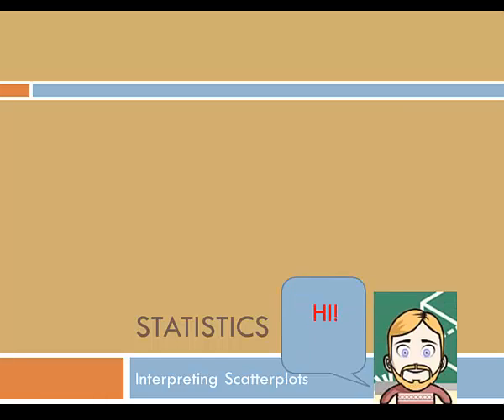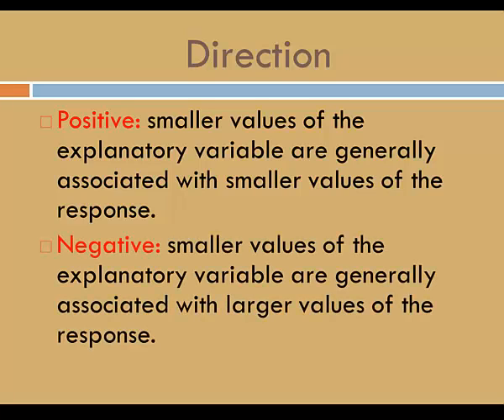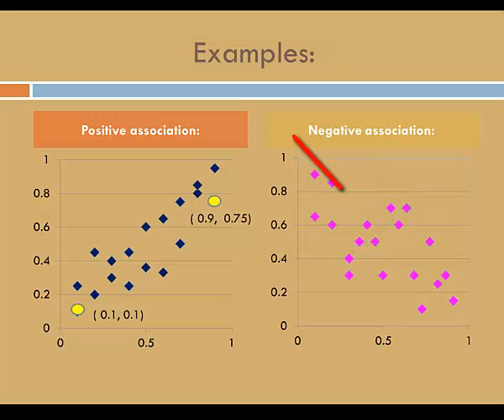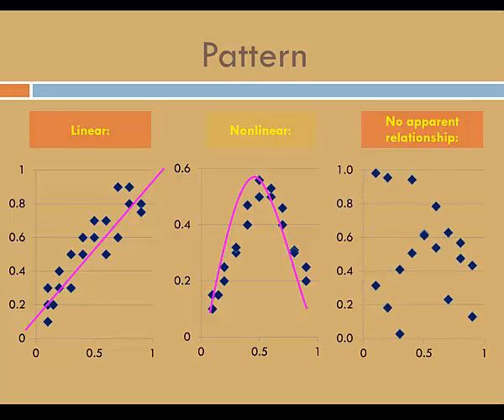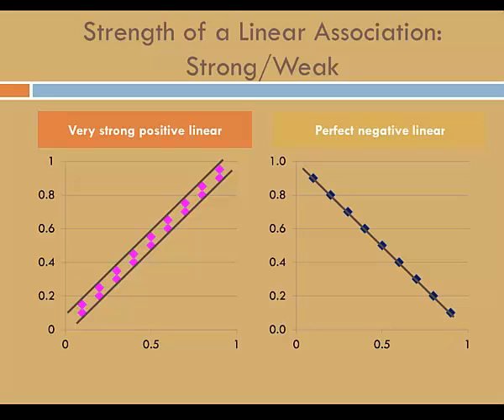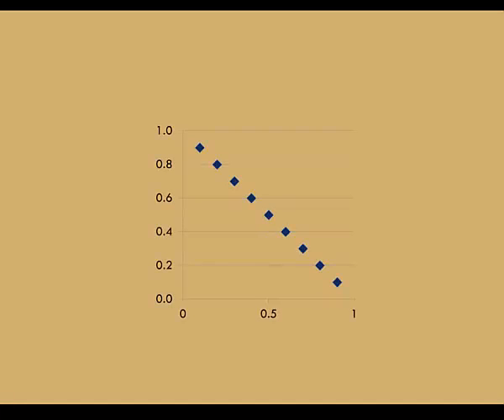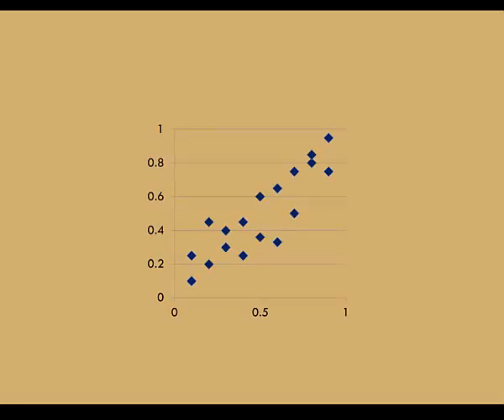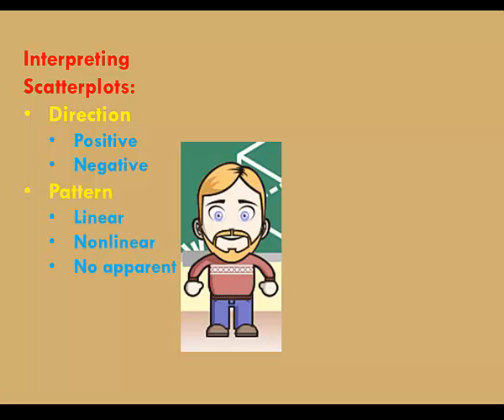Interpreting Scatterplots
Topics include direction (positive or negative), shape (linear, nonlinear, or no apparent association) and strength of linear relations (weak, strong, or in between).